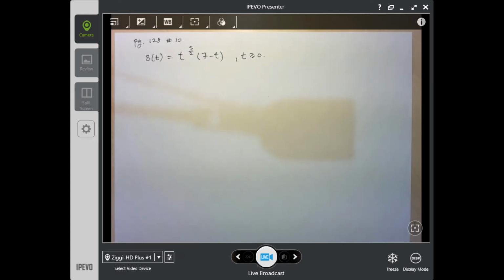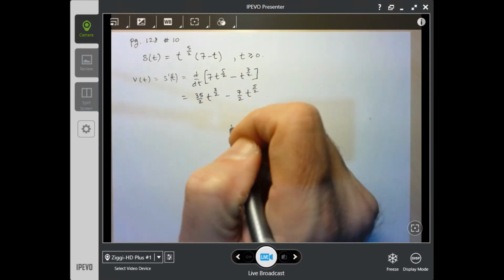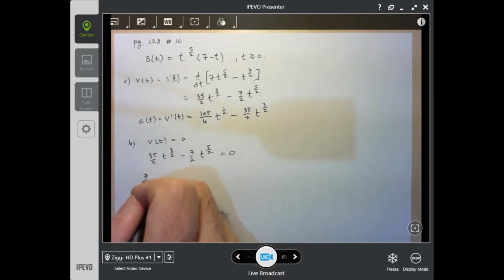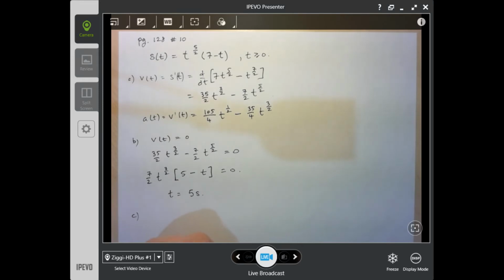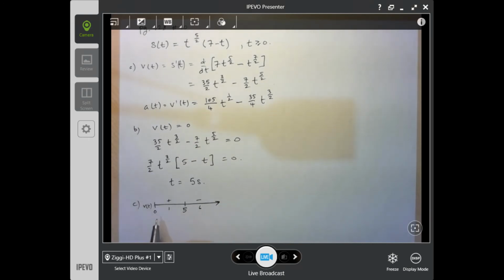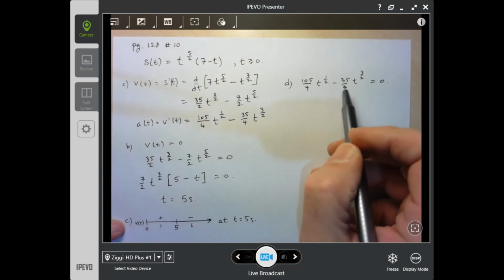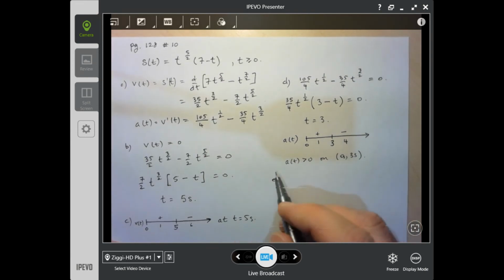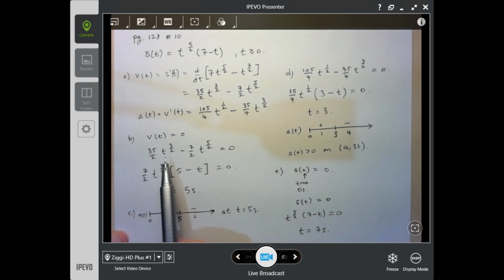MCV4U pg 128 # 10